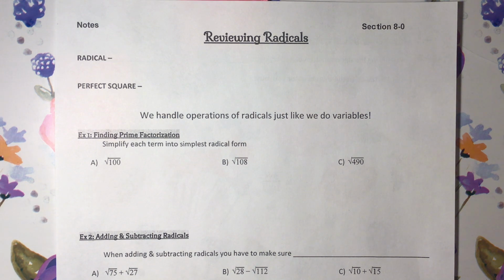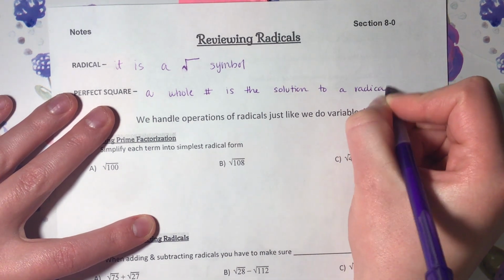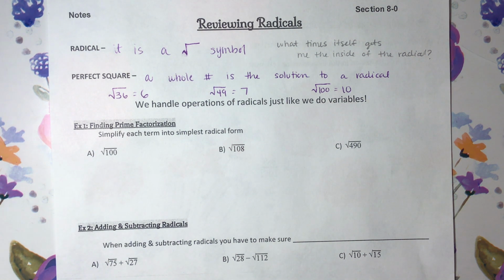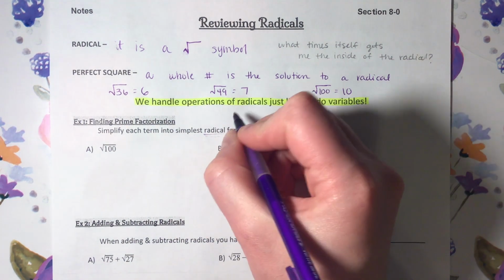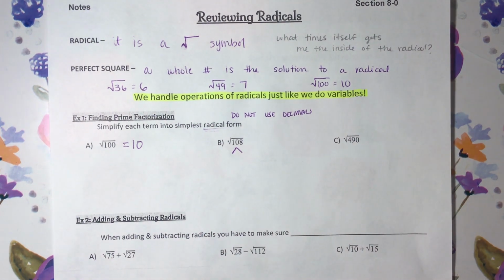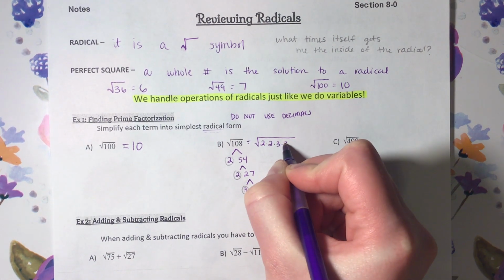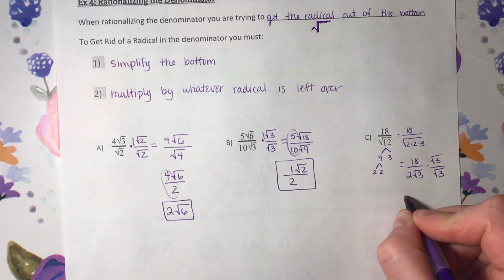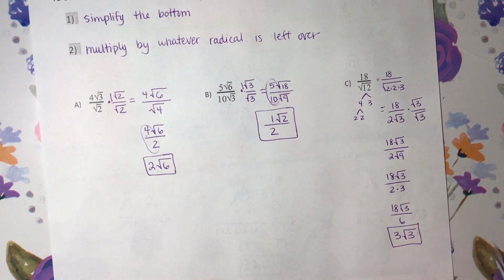Geometry 8.0 - Radical Expressions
A virtual lesson for a flipped classroom. This video covers the definition of a radical as well as how to simplify radicals by using prime factorization, how to add and subtract radicals, how to multiply and divide radicals, and how to rationalize the denominator.